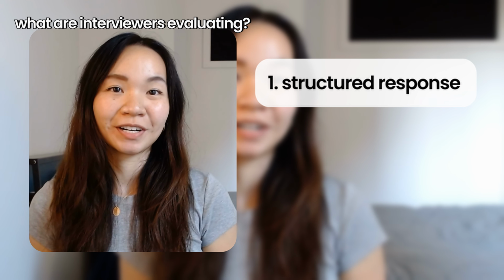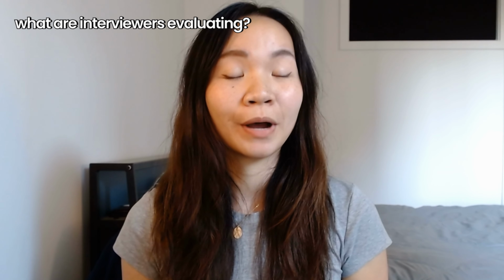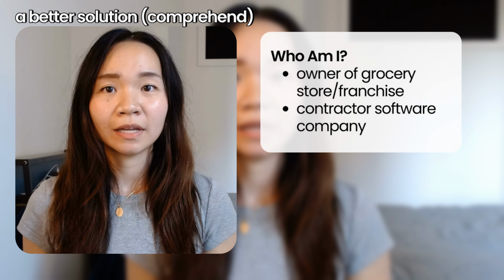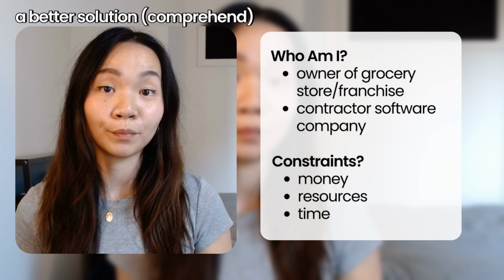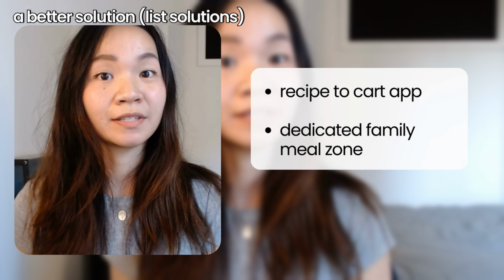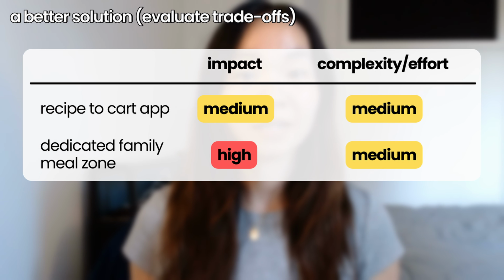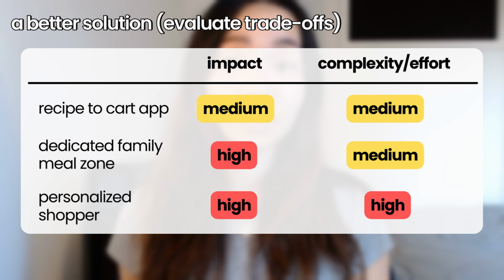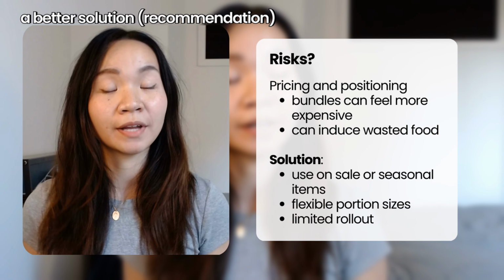How to Answer Product Design Questions for PM Interviews | CIRCLES Method + Sample Solution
Hello! After undergoing interview hell and back, I wanted to share my learnings when answering one of the most popular product management interview questions :)

In this video, I cover:
00:00 intro
00:16 agenda
00:34 what is the product design question?
01:13 what are interviewers evaluating?
01:41 an okay solution to the product design question
02:54 what is the CIRCLES method and how can we apply it?
03:13 comprehend the question
03:43 identify users
04:08 report their needs
04:20 cut and prioritize
04:46 list solutions
05:12 evaluate trade-offs
05:26 recommend solution
06:20 a better solution applying the CIRCLES method
11:21 follow-up questions
11:32 quick tips